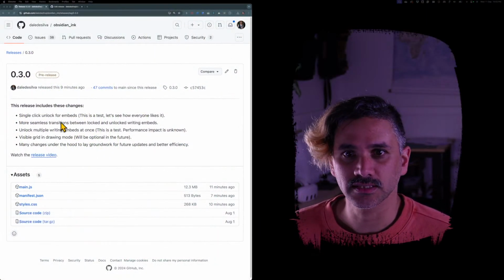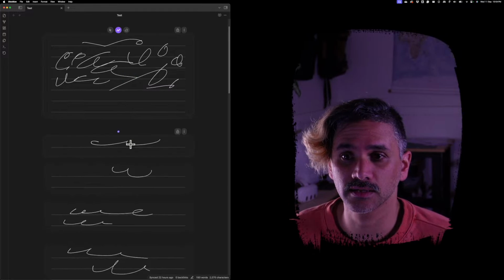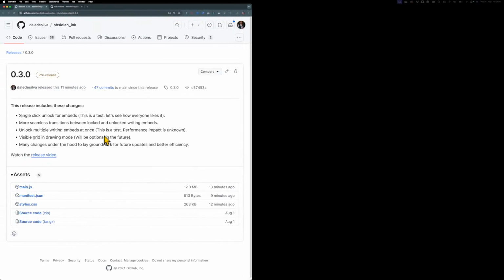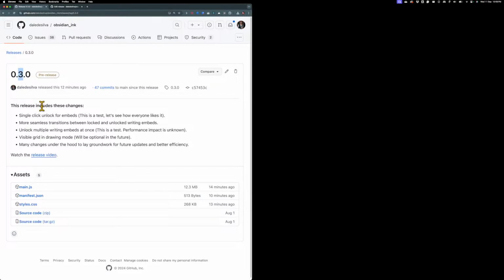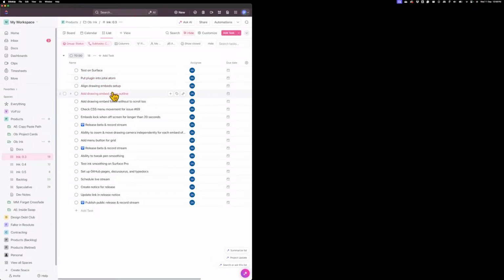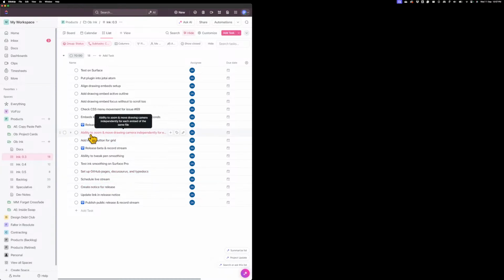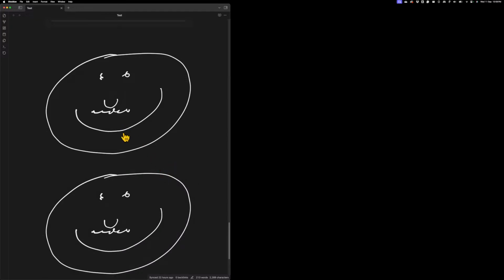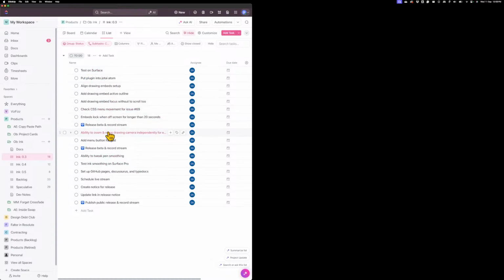DesDevDiary - Ink 0.3 Roadmap & 0.3.0 Alpha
I've moved to a new release proicess. Let's look at the roadmap for 0.3 and talk about what to expect.

Find the Ink plugin in Obisdian Community Plugins by searching "Handwriting".